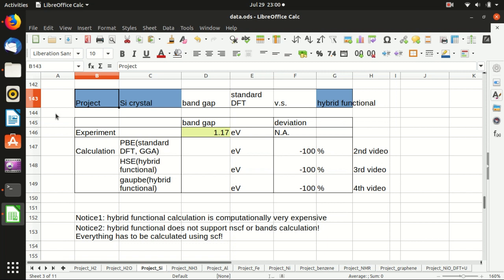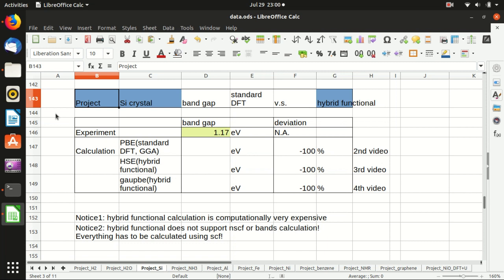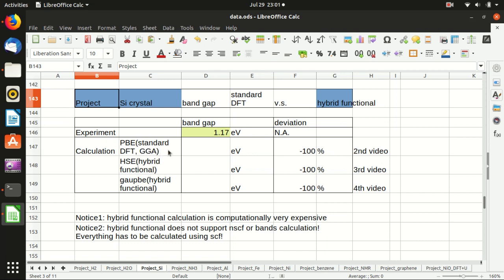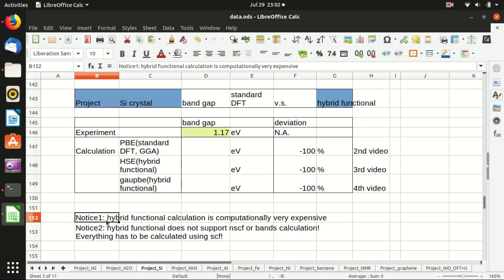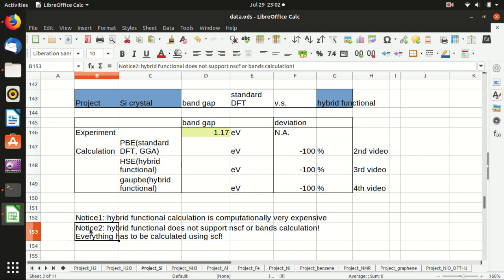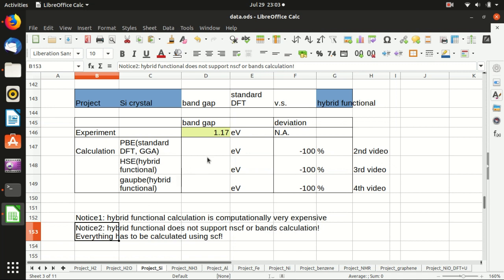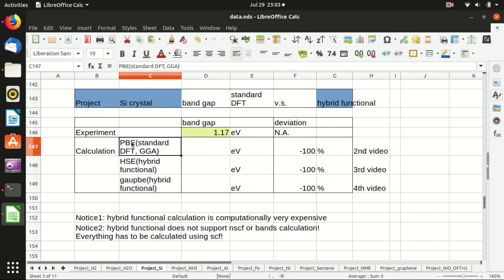Project: 13.1 (hybrid functional) intro. Si band gap | Quantum Espresso Tutorial 2019